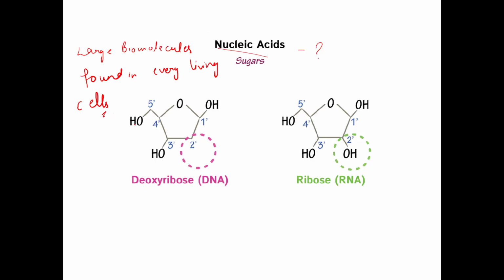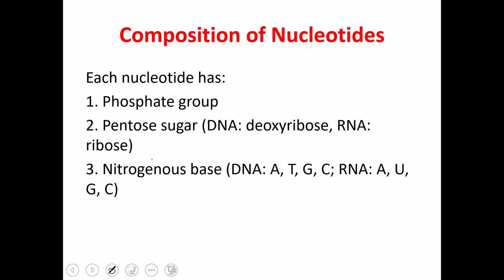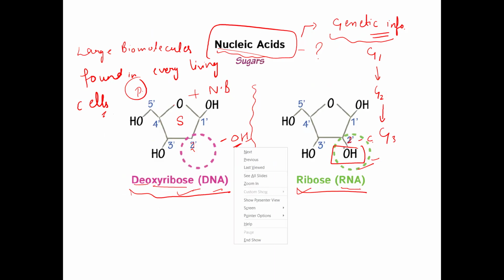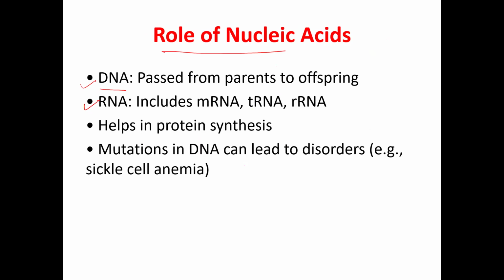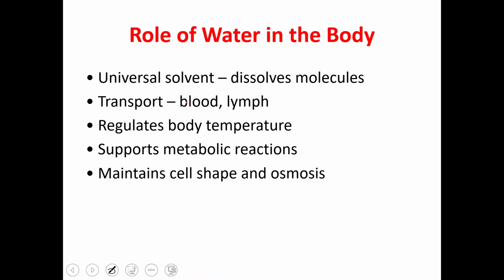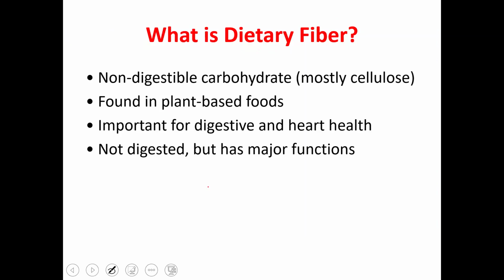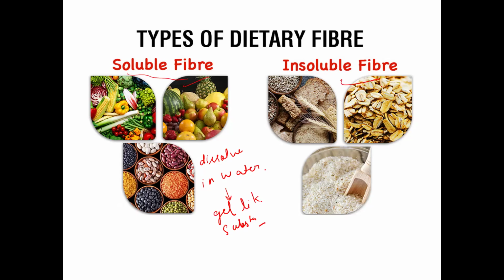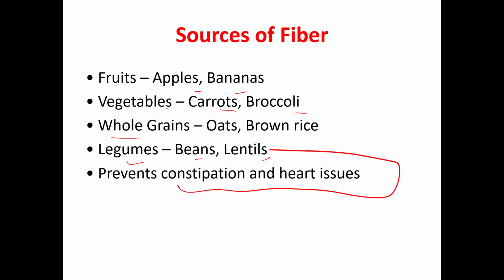Unit 1: Our Metabolism (Part 2) – Biomolecules Explained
In this lesson, we explore the concept of biomolecules and their essential roles in living organisms. The video covers key topics including nucleic acids, which store genetic information, the role of water in maintaining life processes, and the importance of dietary fiber for digestion and overall health. This session is ideal for MYP Biology students to build a strong foundation in metabolism and understand how these components support life at the cellular level.